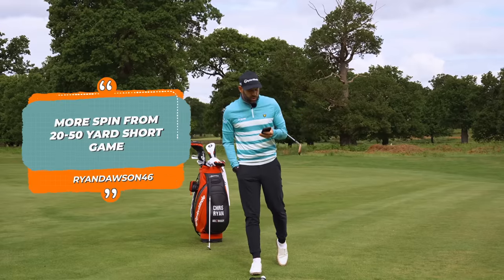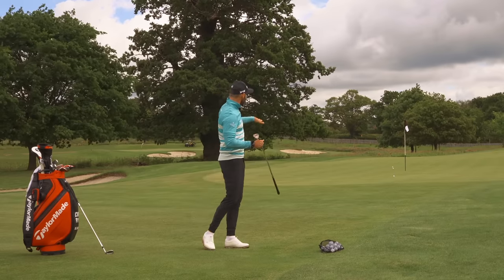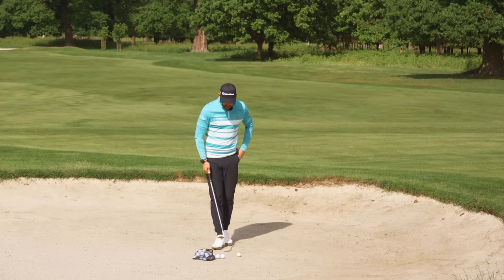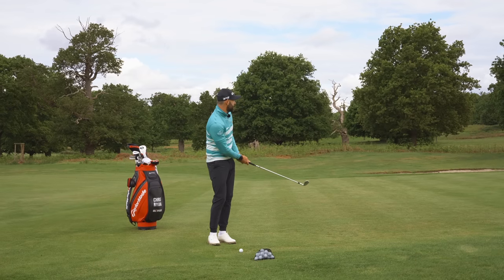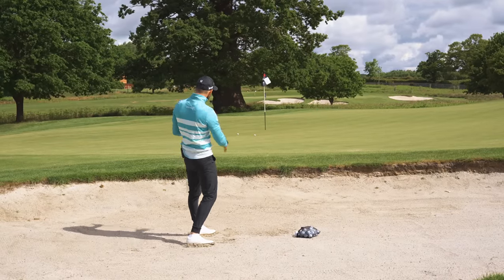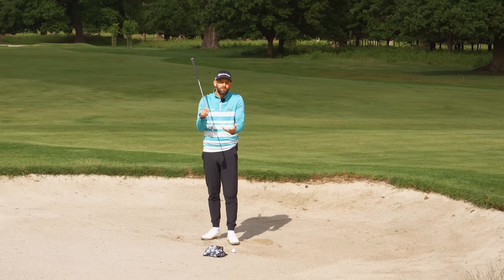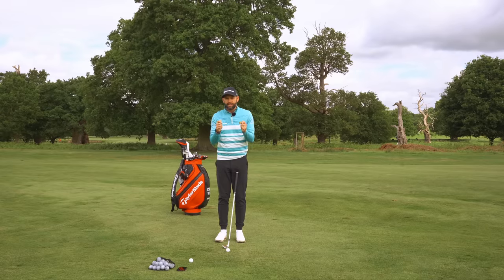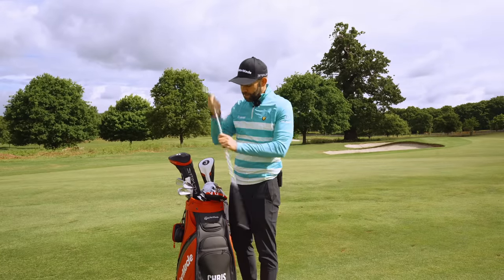The Most DESTRUCTIVE Short Game Shots FIXED!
No matter which part of your short game you are struggling with this video can help as the most common short game questions are answered.

I recently asked you to let me know what you struggled with around the green and in this video I give simple answers to those most common questions.

I cover thin shots, the yips, bunker play, what wedges to carry plus much more

00:10 Creating More Spin
02:45 Set Up Differences
04:57 Bunker Strike
06:17 The Yips
08:22 High Bunker Shots
10:32 Specialist Wedges
11:39 Wet Compact Sand
13:33 50yd Pitch Shot
16:16 What Wedges?

🤝Partners
TaylorMade